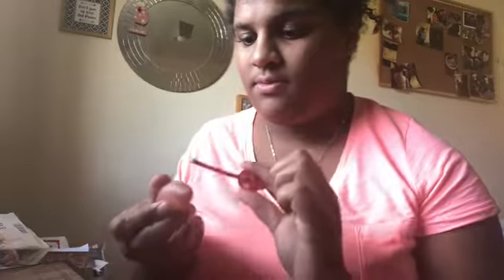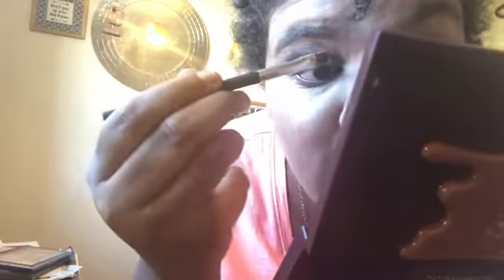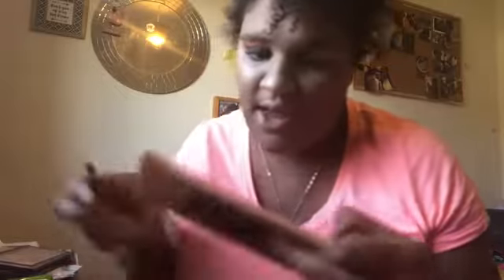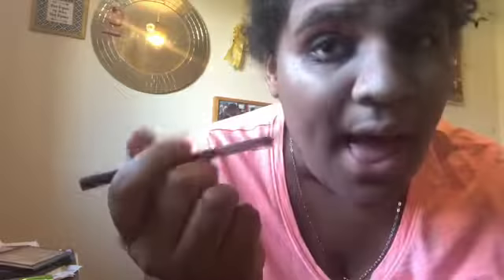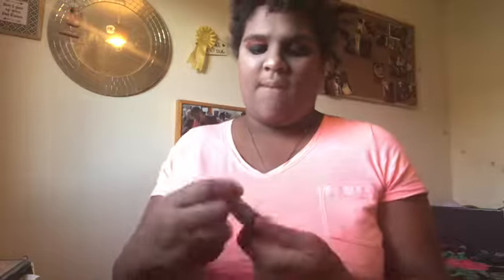Halloween Makeup tutorial| Gothic makeup